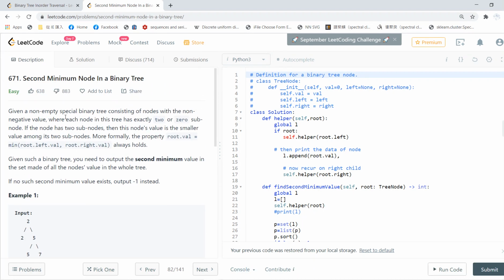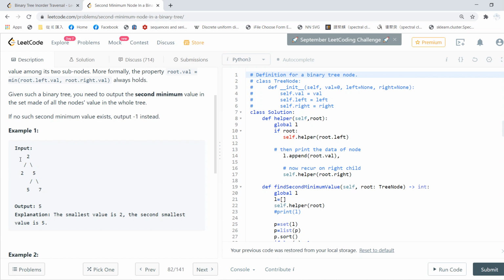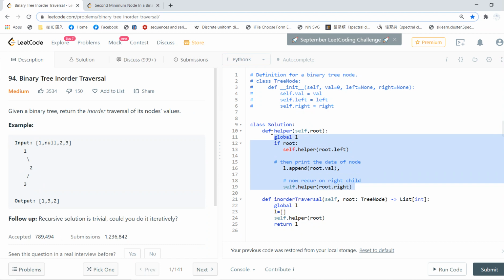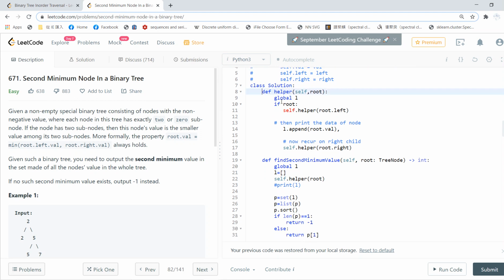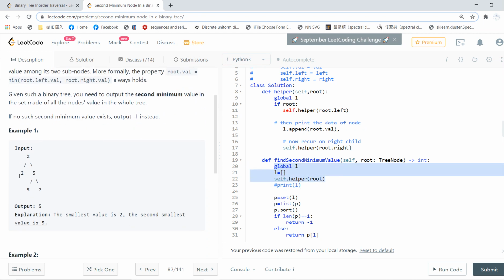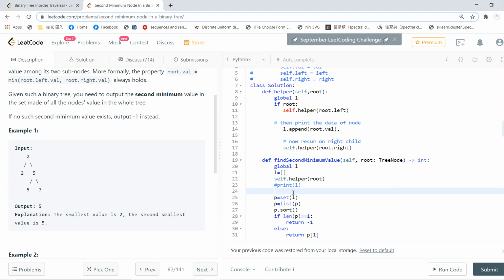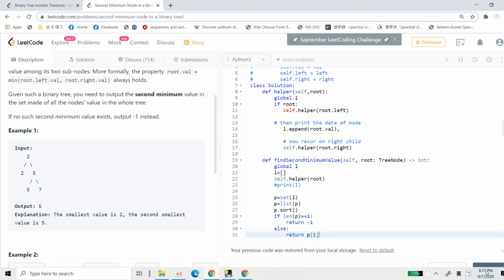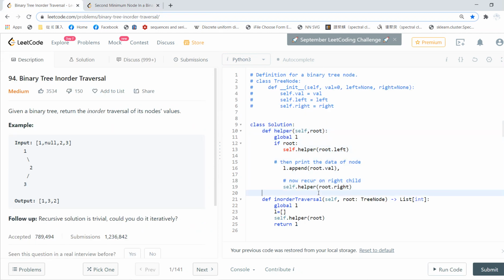Leetcode solving: 671. Second Minimum Node In a Binary Tree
Given a non-empty special binary tree consisting of nodes with the non-negative value, where each node in this tree has exactly two or zero sub-node. If the node has two sub-nodes, then this node's value is the smaller value among its two sub-nodes. More formally, the property root.val = min(root.left.val, root.right.val) always holds.

Given such a binary tree, you need to output the second minimum value in the set made of all the nodes' value in the whole tree.

If no such second minimum value exists, output -1 instead.